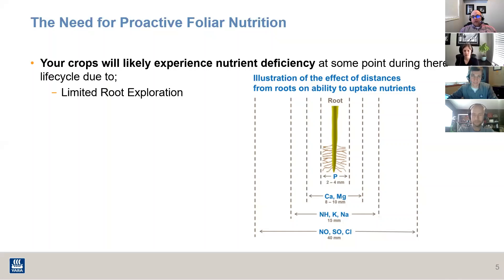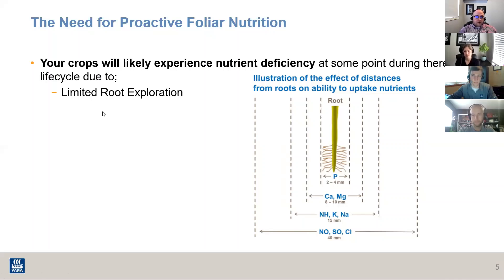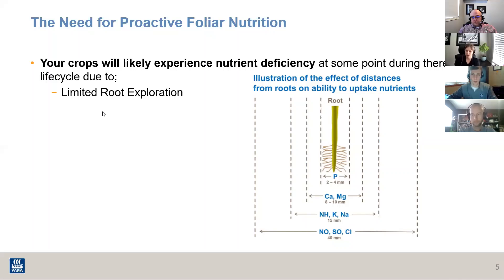Round Table- Limited Root Exploration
Crop nutrition decision making can be a very in depth process. During this Yara Round Table, we discuss Proactive Foliar Nutrition and why it matters. We take a look at what impacts traditional soil applied nutrition uptake by the plant and where foliar nutrition has a fit. We also open up the discussion of shifting from a reactive to a proactive approach in applying crop nutrition.